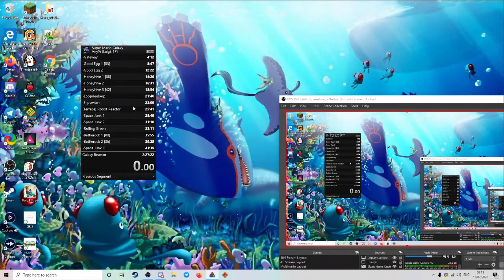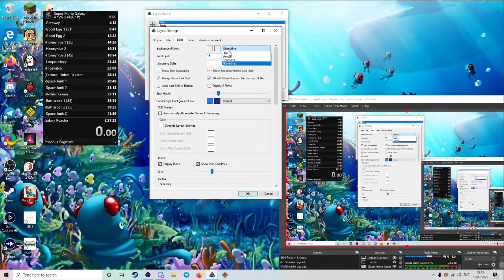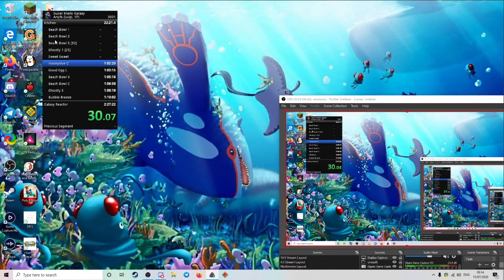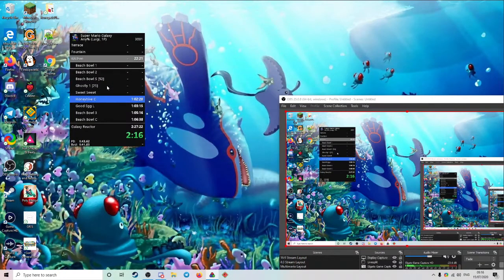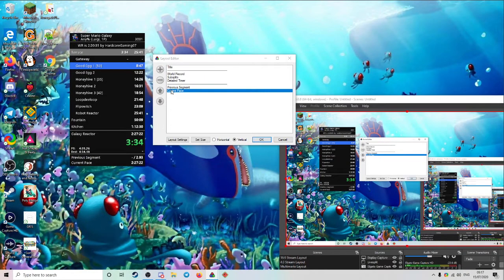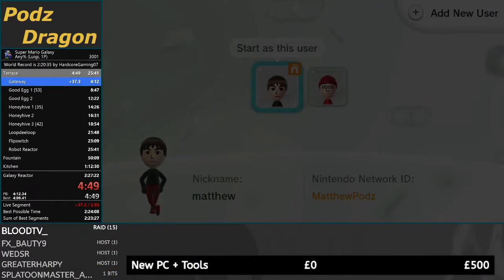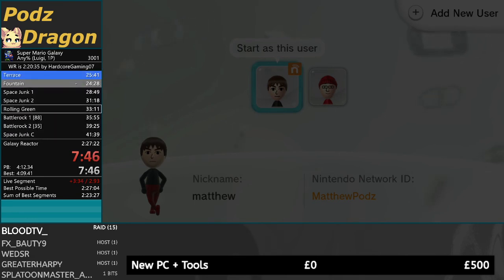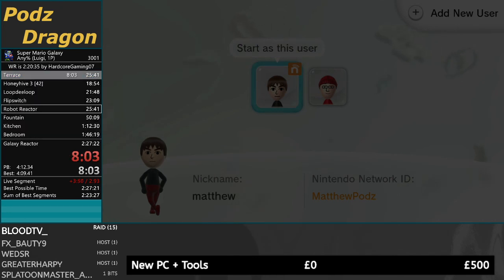How to make a good Livesplit Layout Tutorial